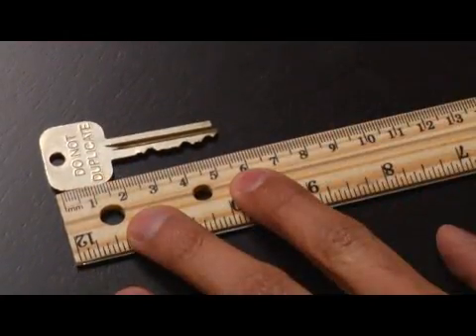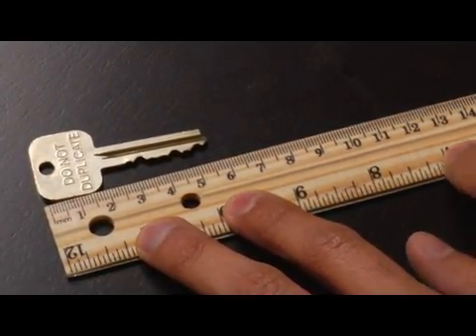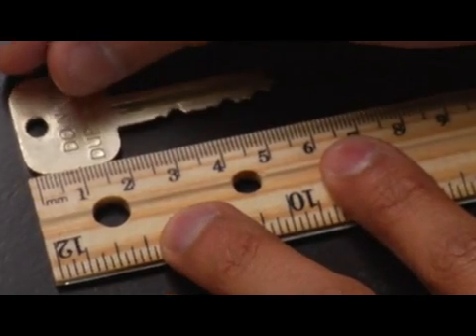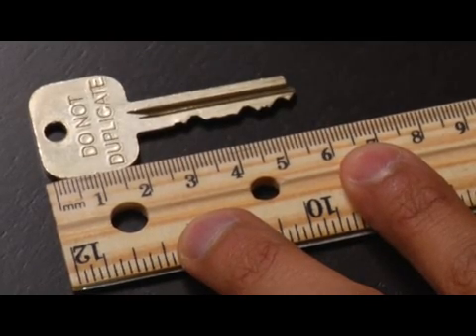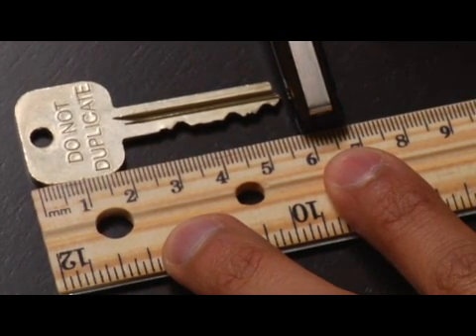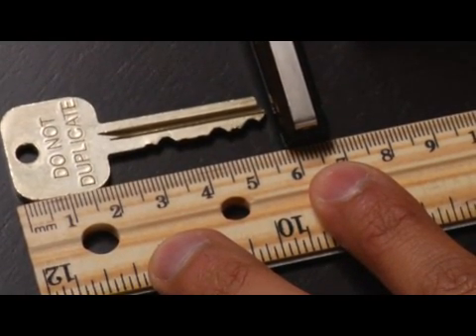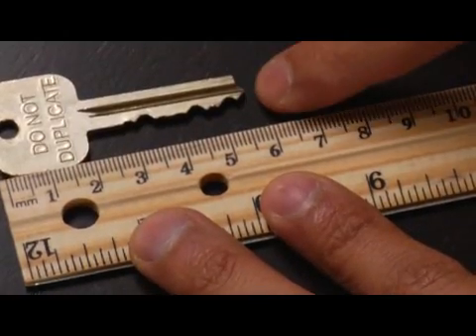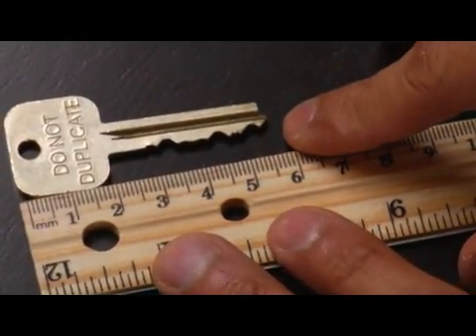Learning to Read Metric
Learning to Read Metric. Part of the series: Education Information. Reading metric can be very simple if someone has a ruler as a reference point because a ruler uses centimeters and millimeters. Read measurements while using the metric system with help from a tutor and teacher in this free video on education in math and science.